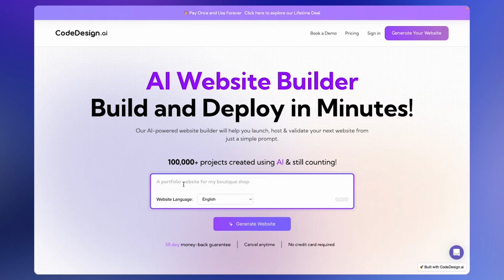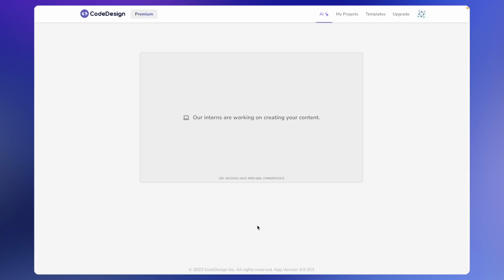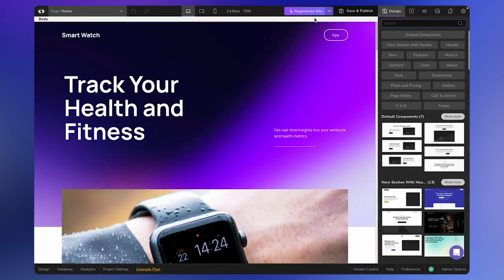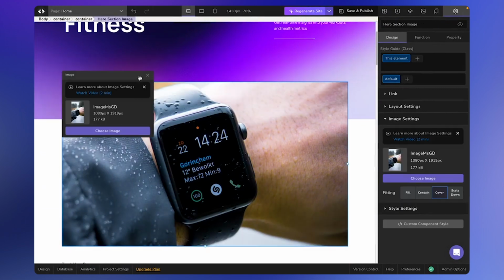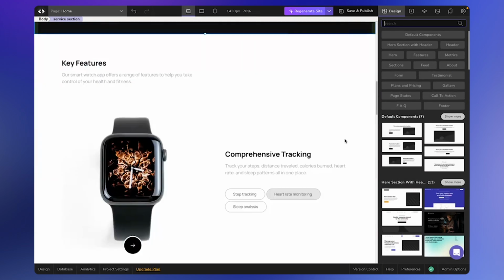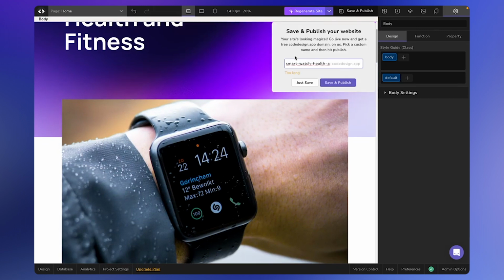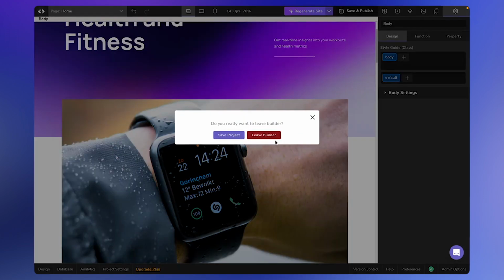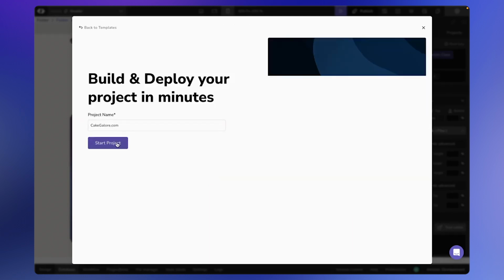Building your First Project on CodeDesign | CodeDesign Academy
In this video, we'll show you how to create your first project on CodeDesign. Using either the AI generate feature or right from our templates.
0:00 Introduction
0:15 Getting Started with AI Prompt
0:47 Regenerate option
1:00 AI Magic and other costumizations
1:40 Adding Pages
1:51 Saving and Publishing your project
2:07 Option 2 : Project Templates